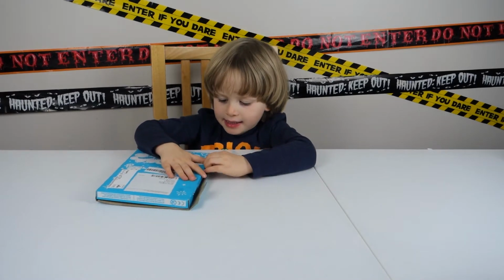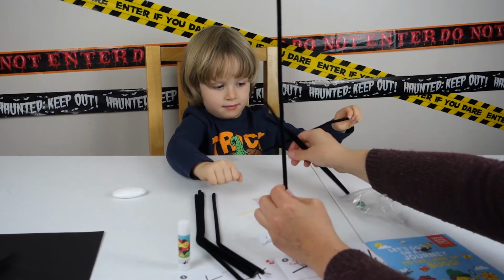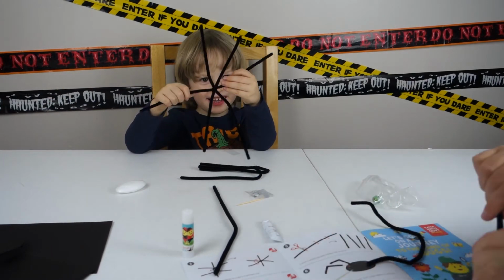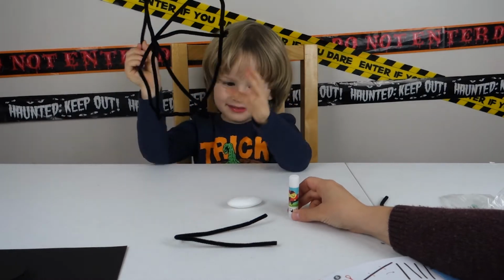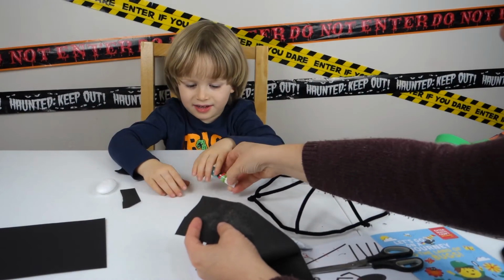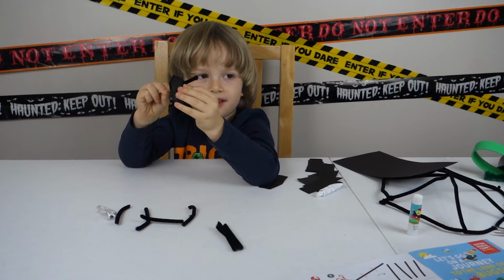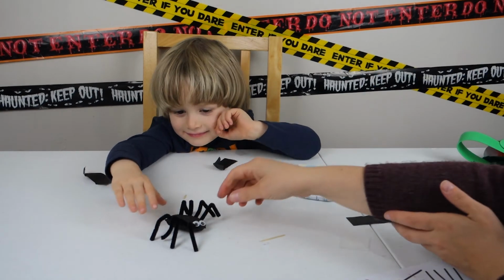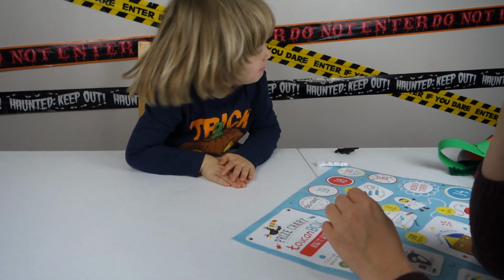Toucan Box Halloween Spooky Spider - Kid's Crafts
Jamie builds a spooky spider from Toucan Box. Halloween crafts for kids.